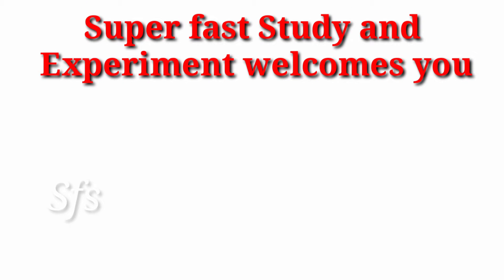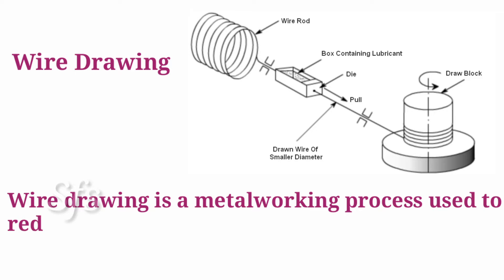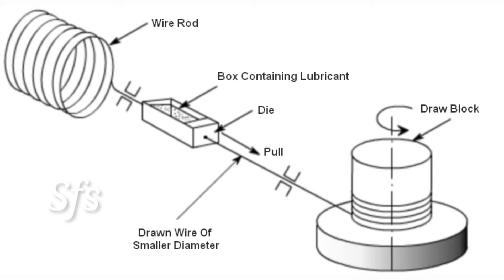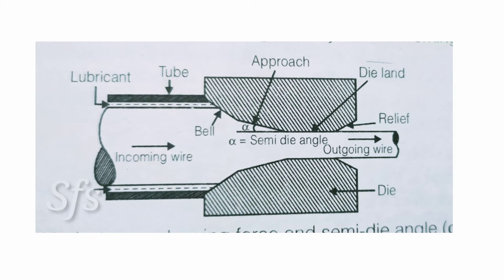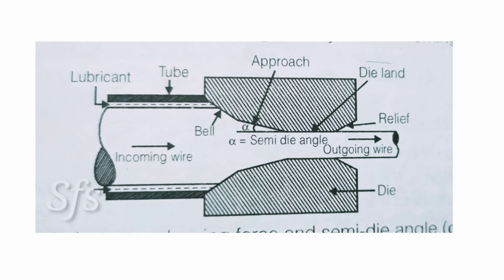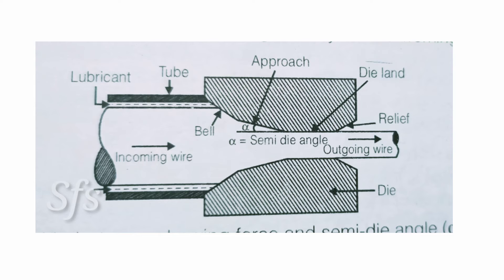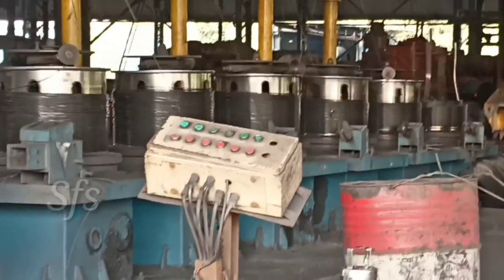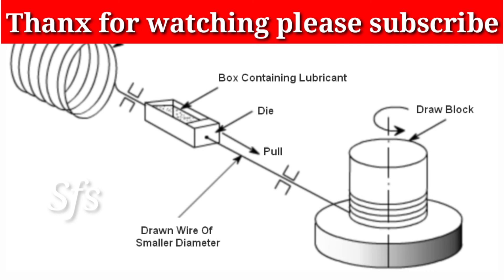Wire Drawing Process